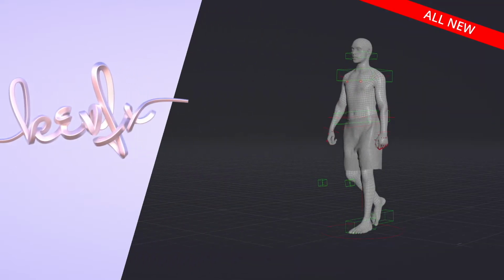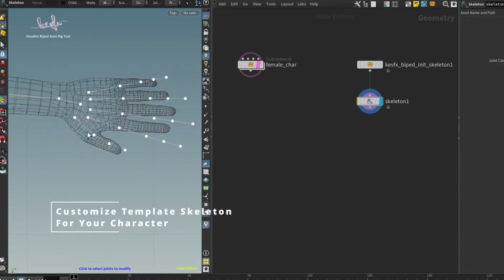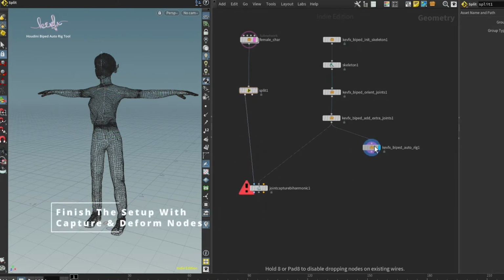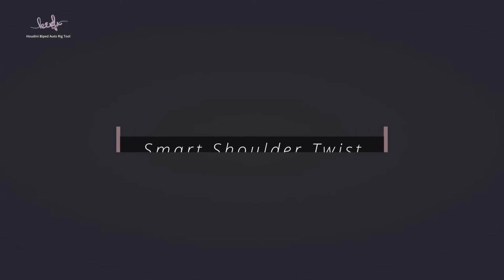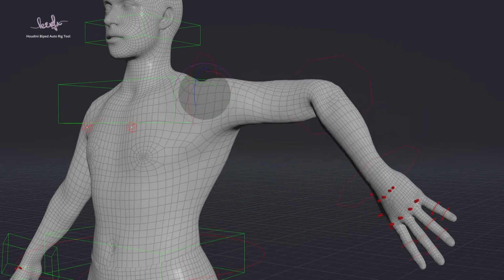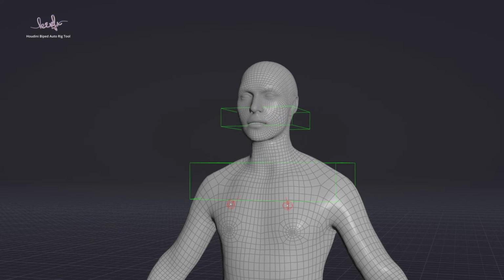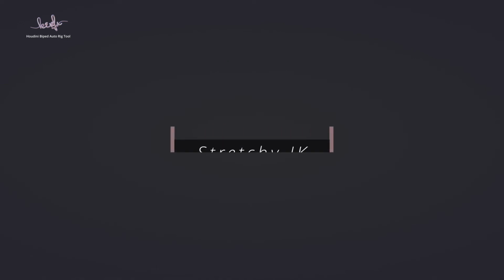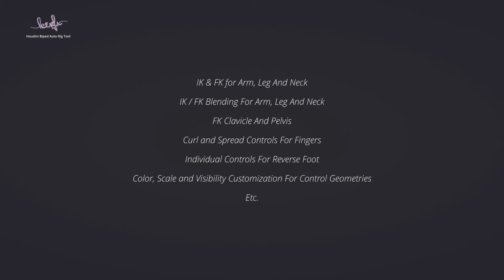H19 KineFX | Kevfx Biped Auto Rig for Human Characters | Quickstart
The tool is FREE for apprentice users now!

This is a quickstart tutorial for Kevfx Biped Auto Rig Tool for Houdini 19.

(Use the contact form for tool support)

(It will be updated with more details)